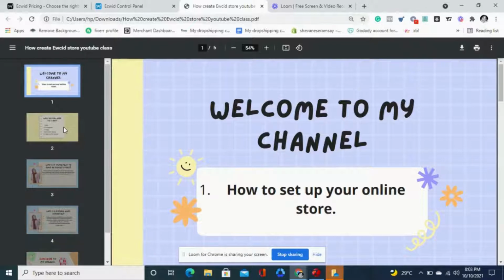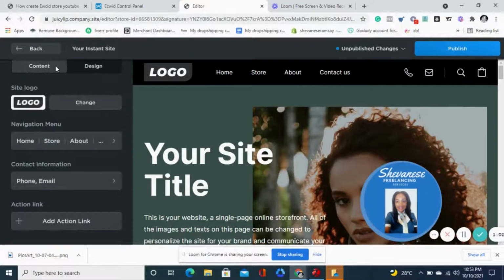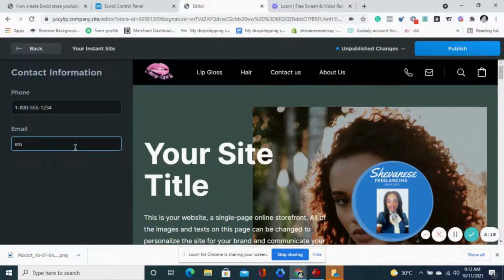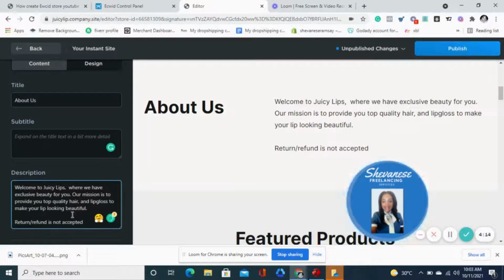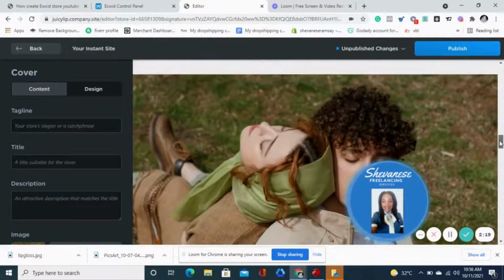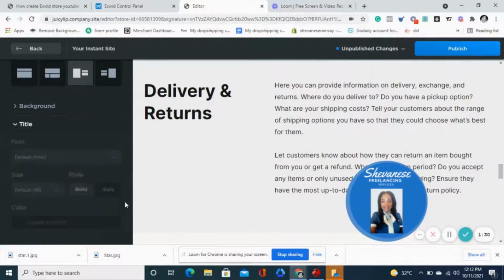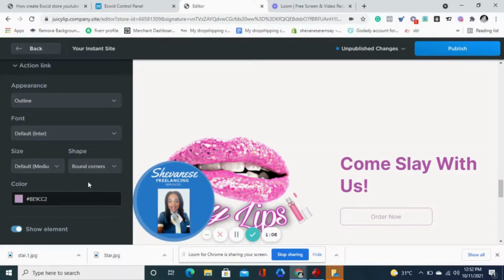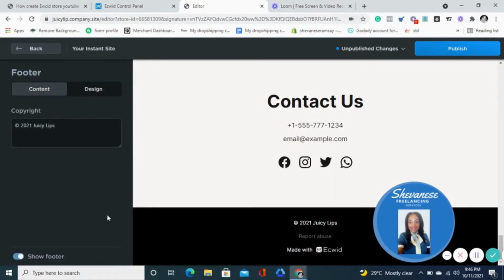How to Build an Online Store for free with just a few clicks| (PART 1)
In this video, I will be teaching you step by step how to set up your online store.
To get started click the link below to set up your store!